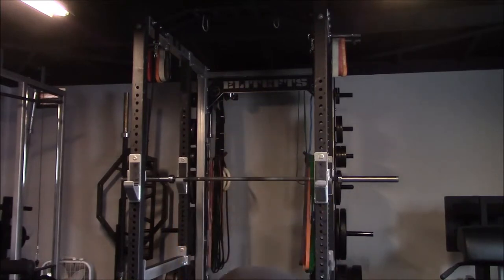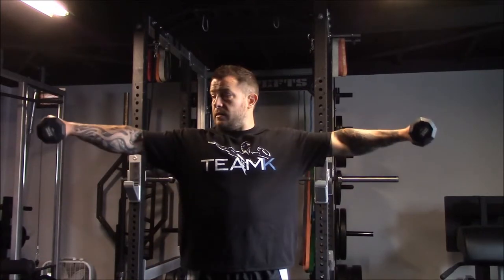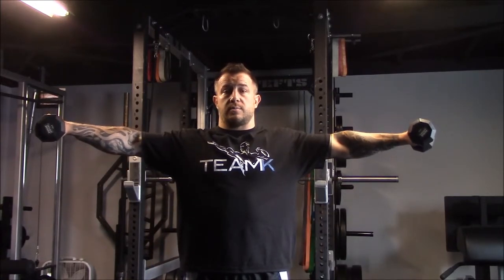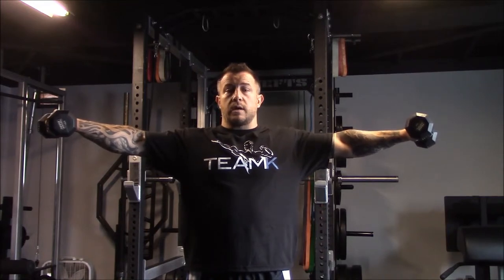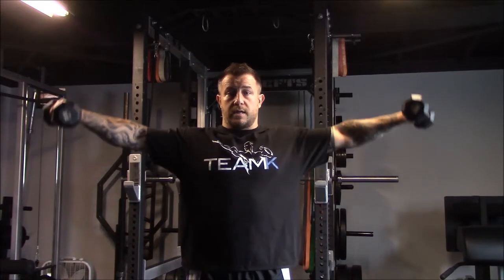DumbBell Iron Cross shoulder finisher video blog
Exercise description of a quick finisher to add onto the end of a super set for the shoulders / deltoids